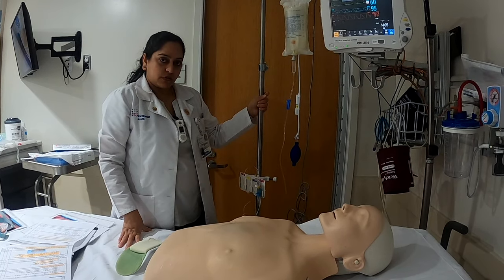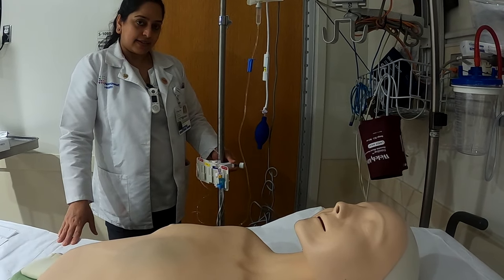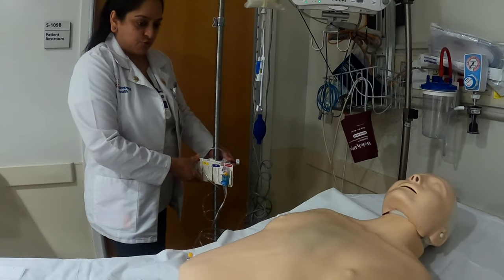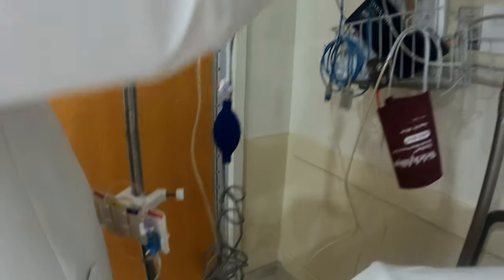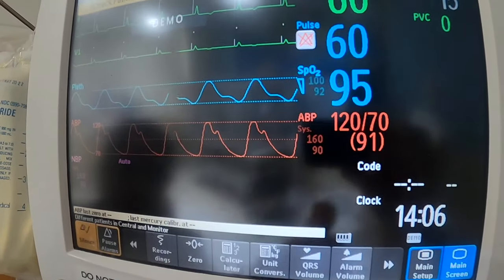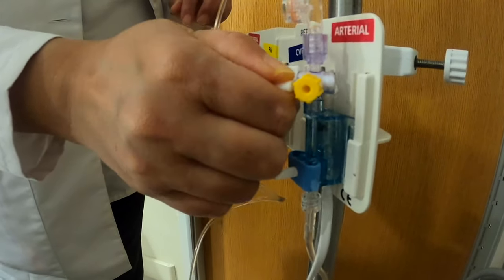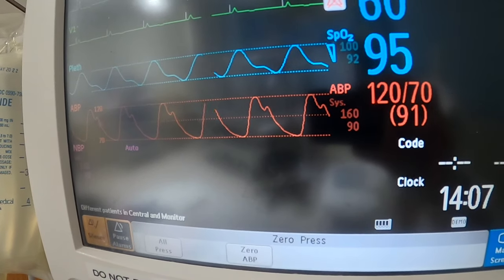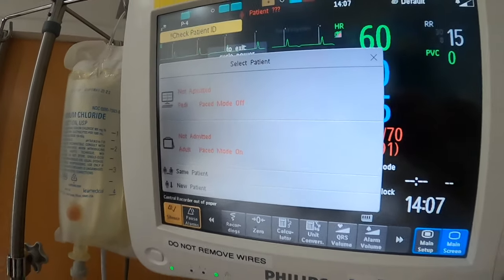How To: Zero An Arterial Line